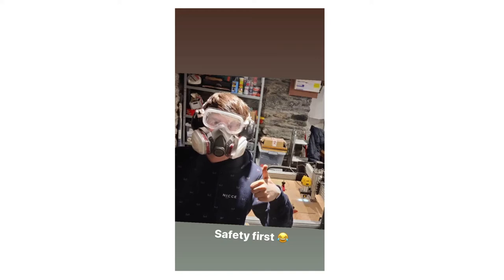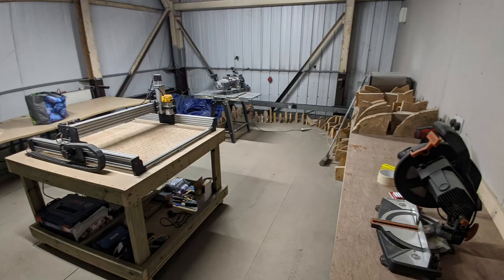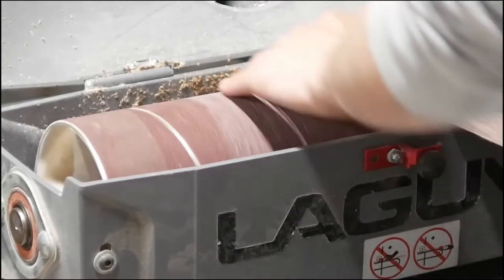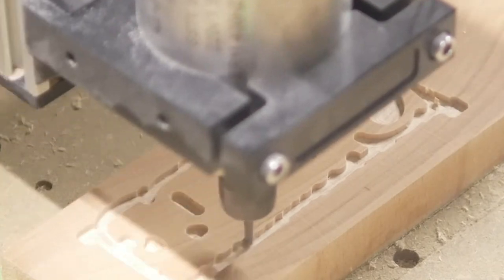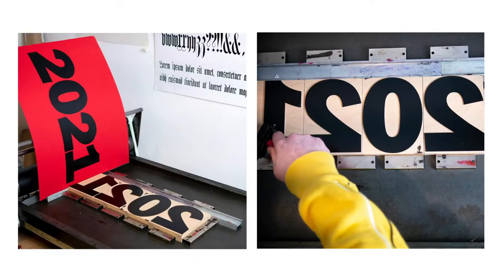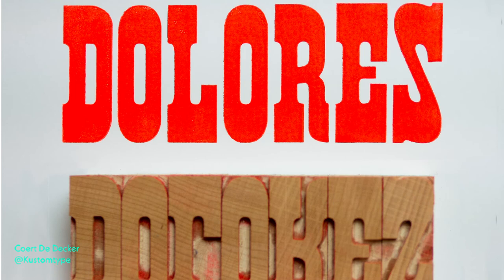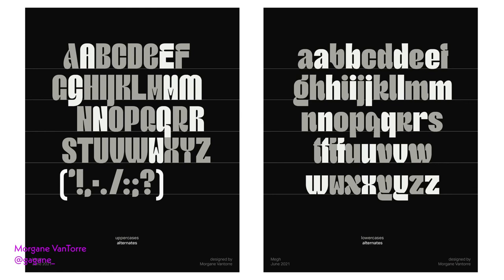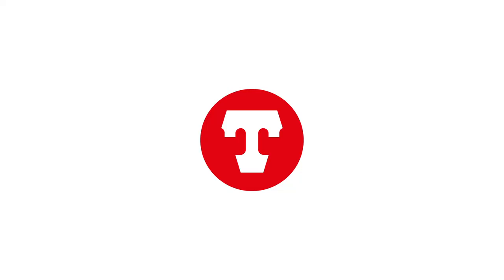Letterpress in the Time of Covid with Scott Cameron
This is a talk given by Scott Cameron at Type High Design as part of the Lettepress in the Time of Covid event held at the St Bride Library online via Zoom on 12 July 2021.

Scott Cameron started making new letterpress wood type during the UK’s first lockdown. After dedicating the past 12 months to perfecting the process, he has started fulfilling orders of full founts, ornaments and custom orders. His first commission was for Erik Spiekermann for the typeface he designed, Hamilton Artz, originally created for pantograph operators at Hamilton Wood Type Museum.

Scott was first introduced to letterpress and wood type as a student at his university workshops. When they closed during lockdown, he invested in an antique Farley press and started to research how to make new wood type. He wanted to make his own custom designs to submit as university projects. Collaborating with talented typeface designers, he has been able to bring modern typefaces to the letterpress market. During the process of making new wood type, I developed a passion for perfecting the craft –  watch your back, DeLittle!

• Klim Type Foundry (klim.co.nz/)
• Lexon GB, Creative & Innovative Print

and The Wynkyn de Worde Charitable Trust who have sponsored students and recent graduates to attend this lecture.